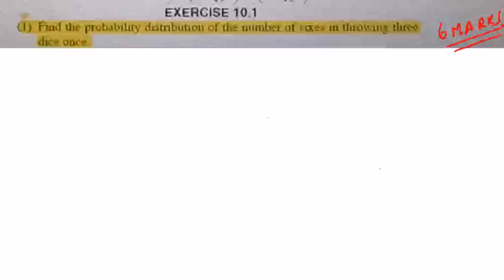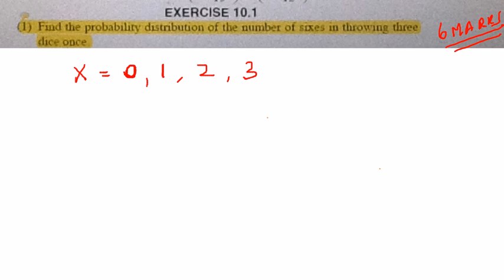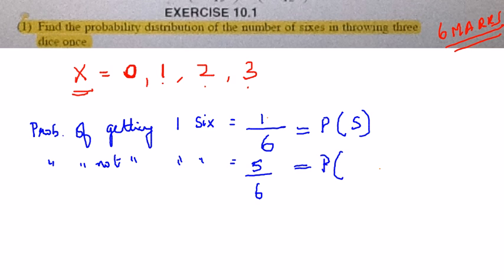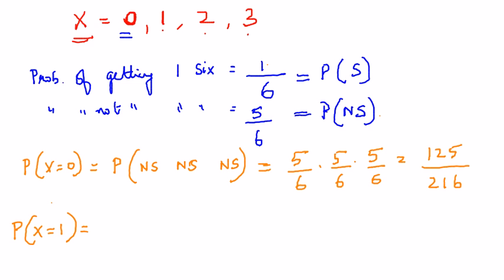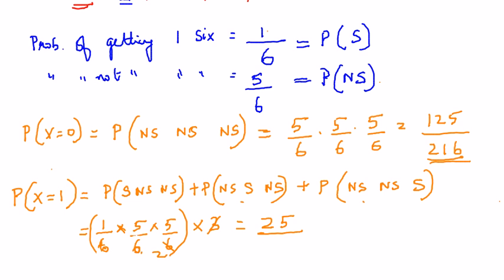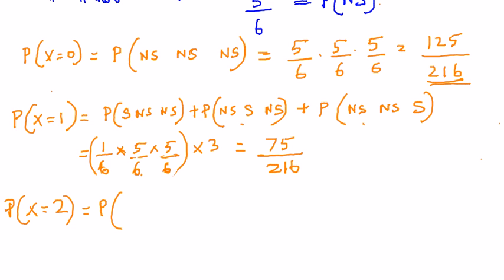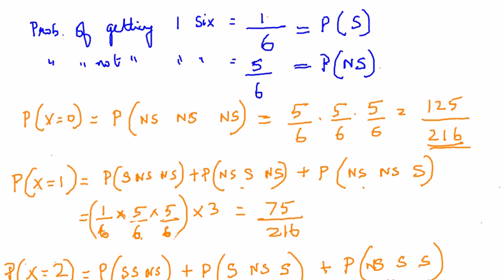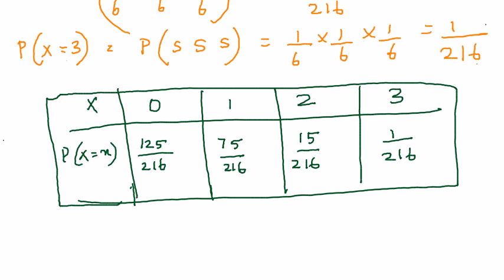TN Std 12 Maths - Exercise 10.1 - sum1 - Chapter 10 Probability - Important 6 marks